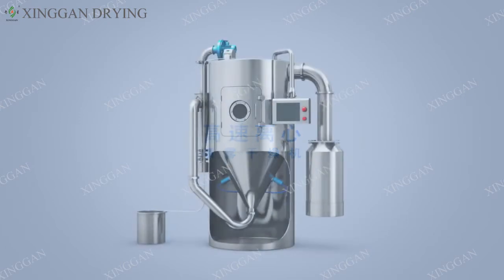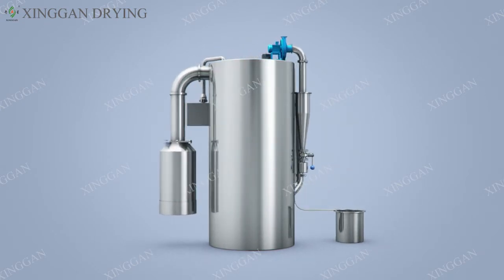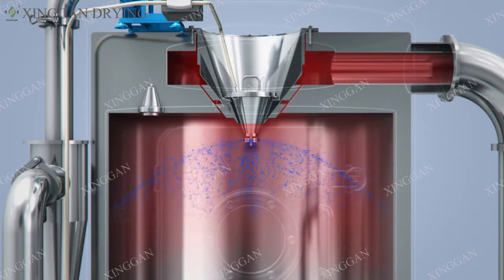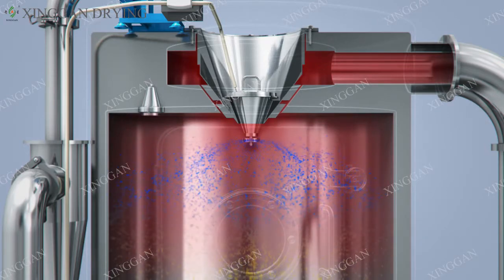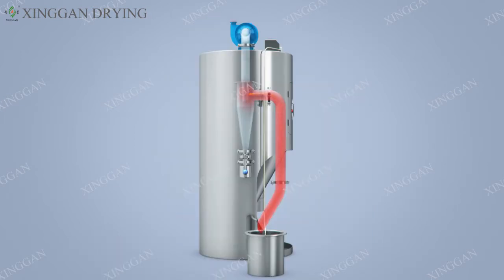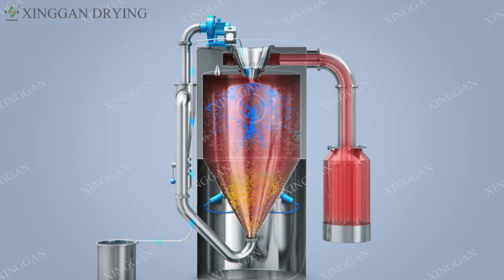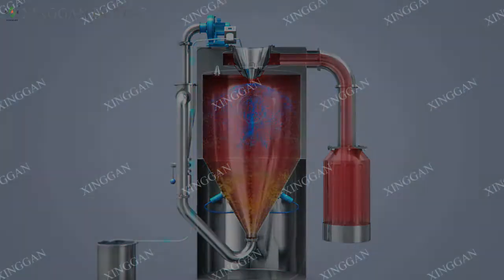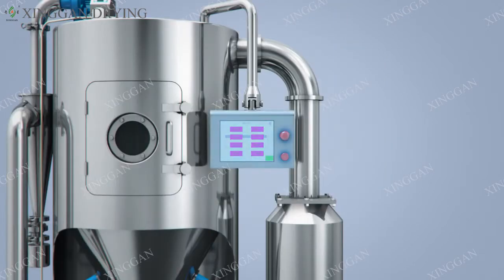Lab-scale Spray Dryer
Spray drying is a most widely used craft in liquid molding process and drying industry. It is ideal for producing powdery and granular solid product from the solution, emulsions, soliquoid and paste states. Thus, when the particle size distribution, residual moisture content, bulk density and particle shape must meet a precision standard, the spray drying is an ideal choice.